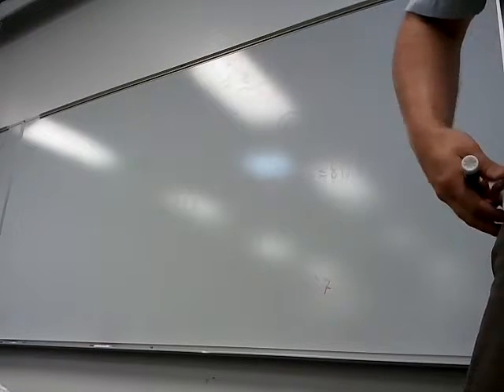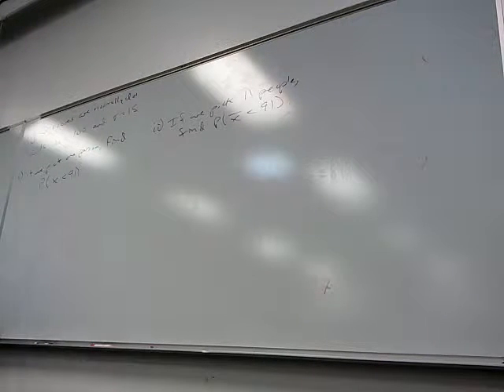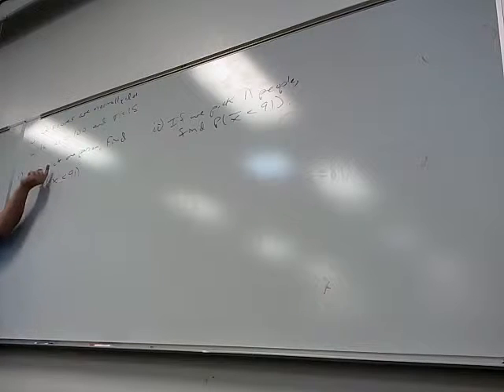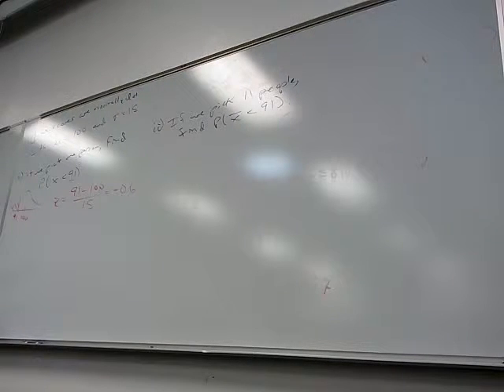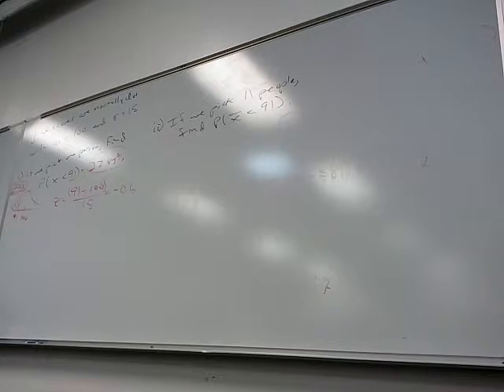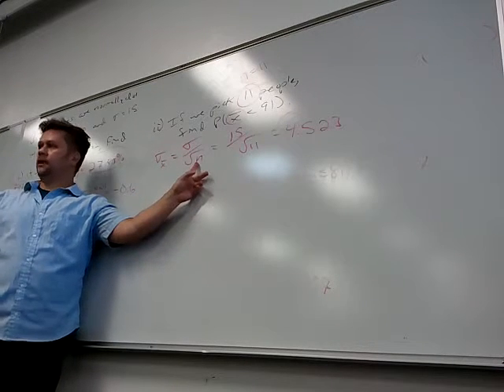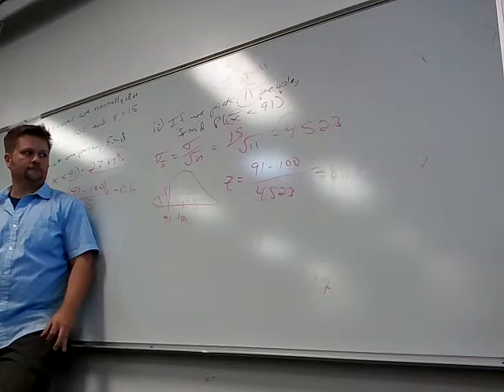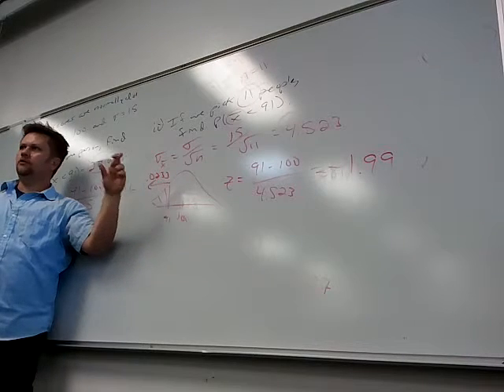Math 160, April 10 Lecture, Part 2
Test 2 Review